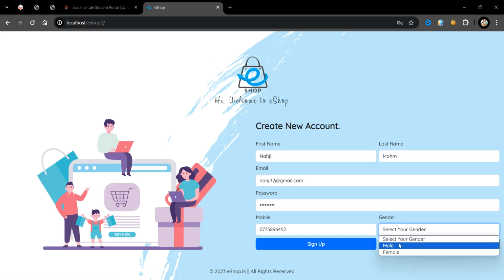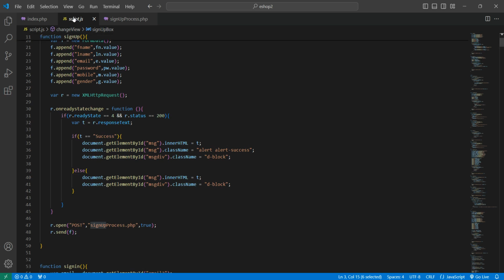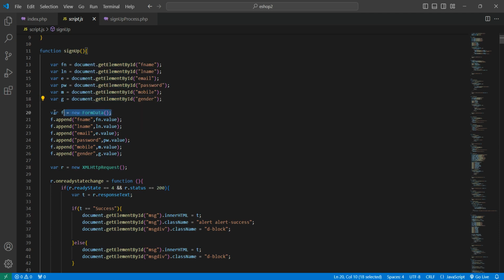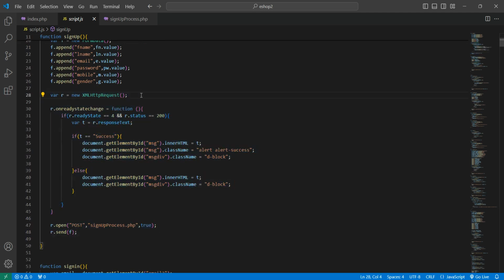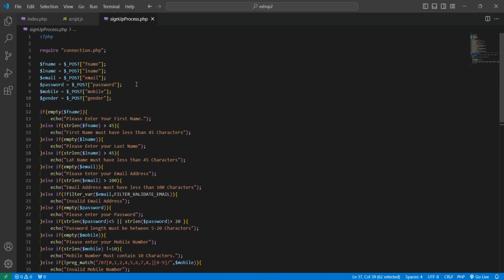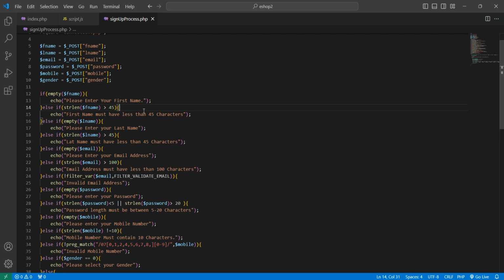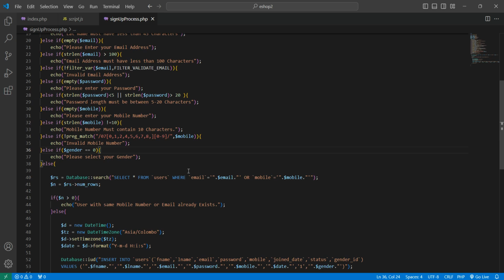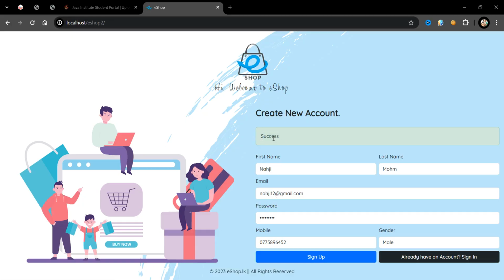Sign Up Process | Web Project Task 02 | 1st Year | Semester 01 | Java Institute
Project Number : 02
Subject : Web Programming I
Project : Program the user sign up process including input validations
Video title : Web Project Task 02 | 1st Year | Semester 01 | Java Institute